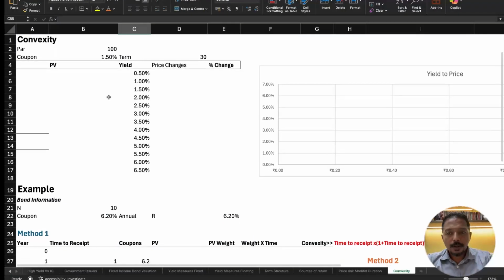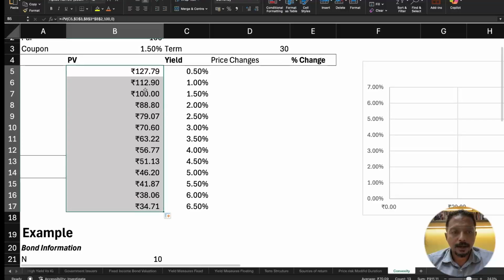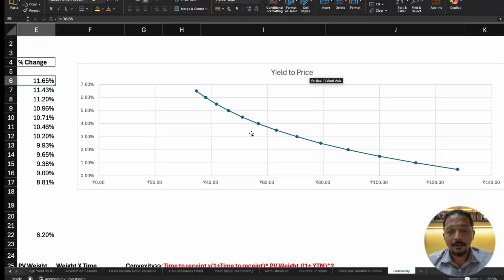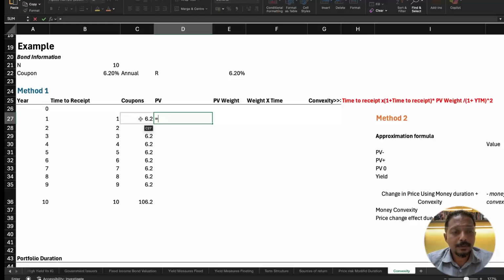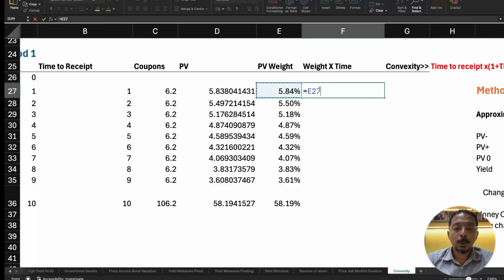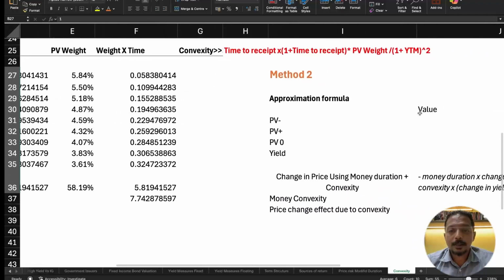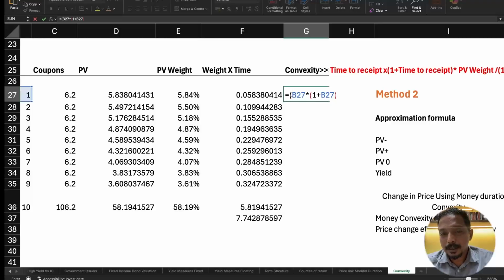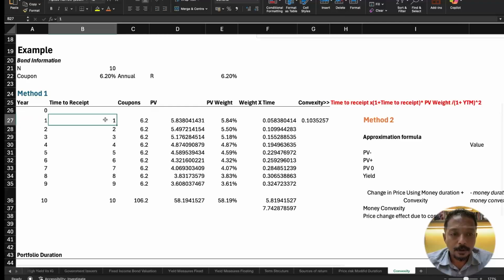Yield Based Bond Convexity and Portfolio Properties 1.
Understanding convexity is crucial in fixed income and bond valuation. In this video, we explain how bond prices react to changes in yield and why price movement is not linear. You will learn the difference between duration and convexity, how convexity is calculated, and why it is important for interest rate risk measurement.

This lecture also covers practical spreadsheet calculations, bond pricing concepts, and how convexity improves the accuracy of duration-based price estimates. This topic is essential for CFA Fixed Income preparation and financial analysis.

Free Resources & Popular Courses on Financial modeling